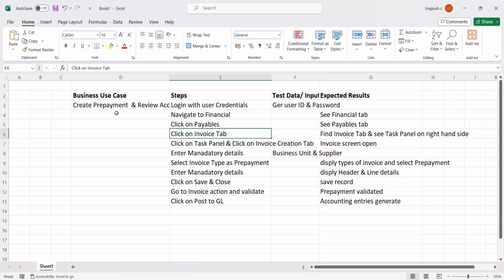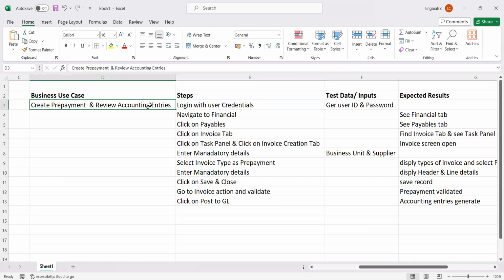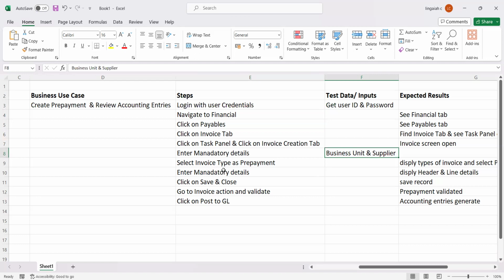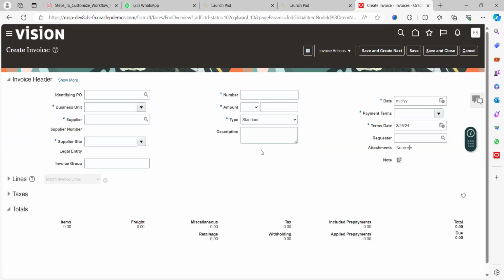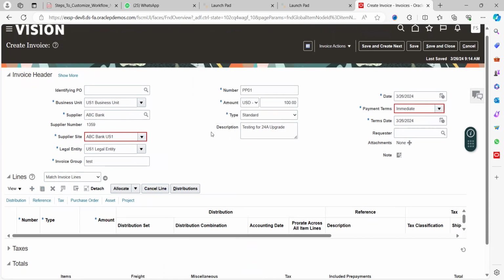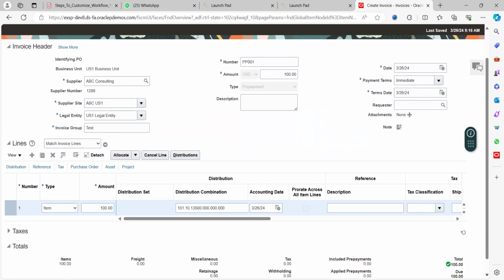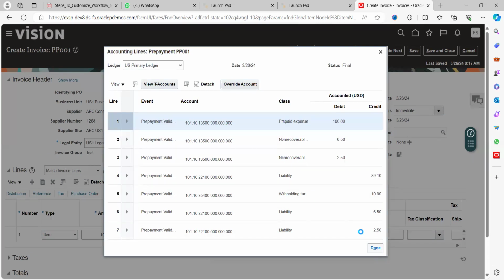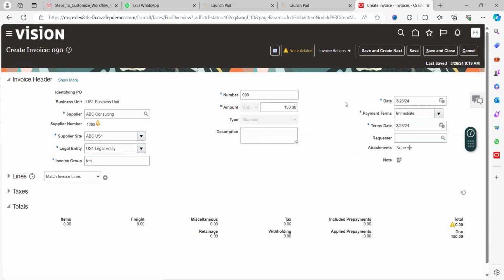Oracle Fusion Payables| How to write steps for Create Prepayment